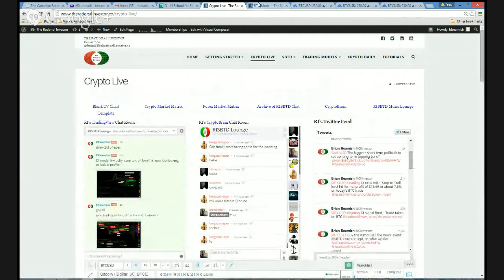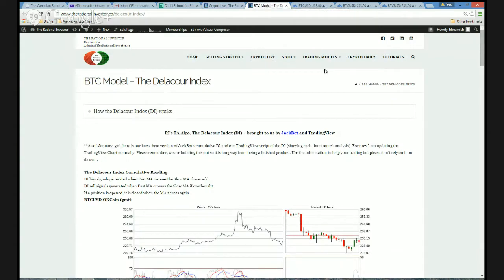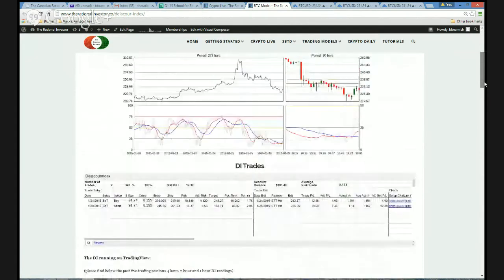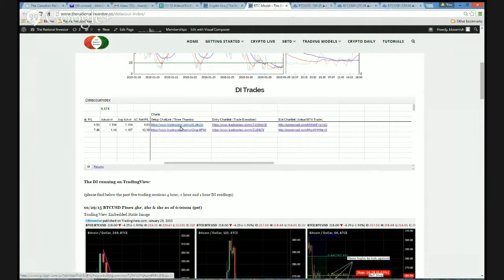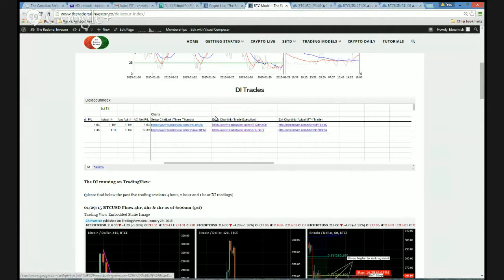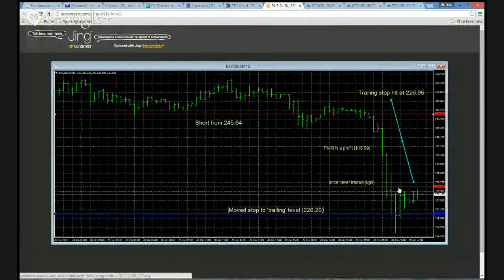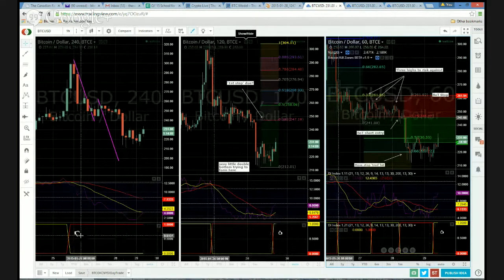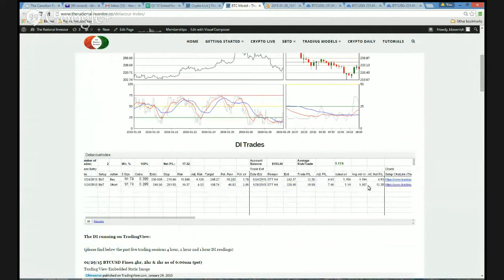YouTube DITrade Summary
A brief summary of RI's recent Delacour Index trade setup.